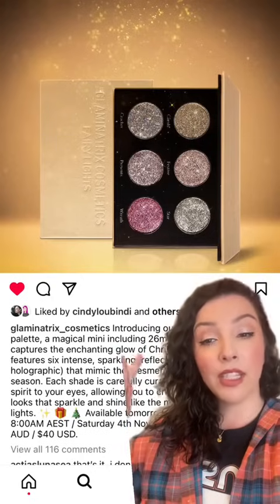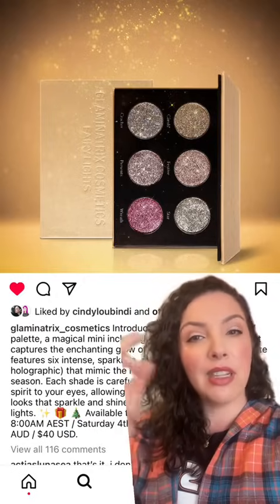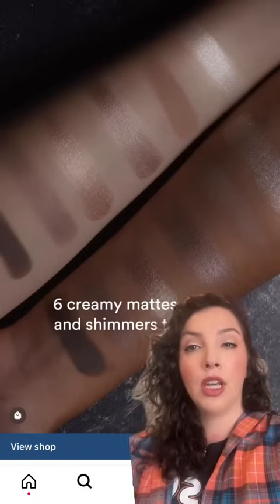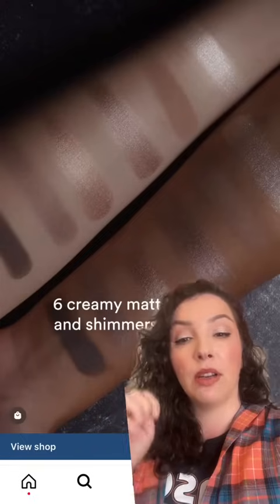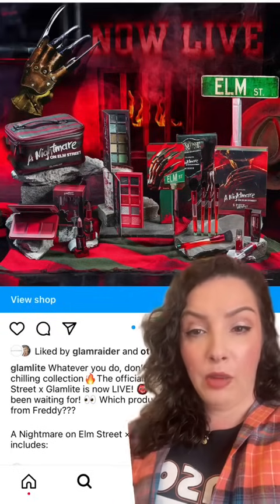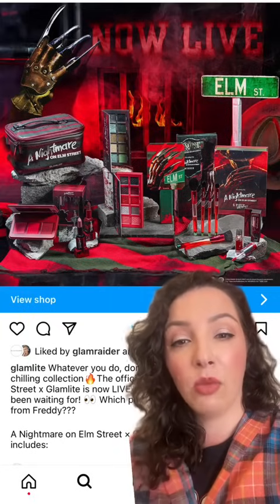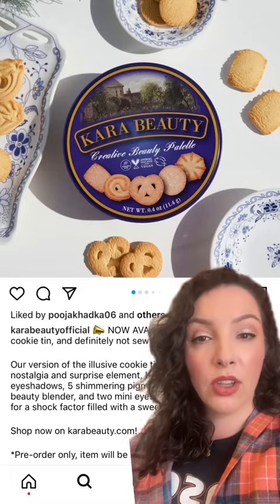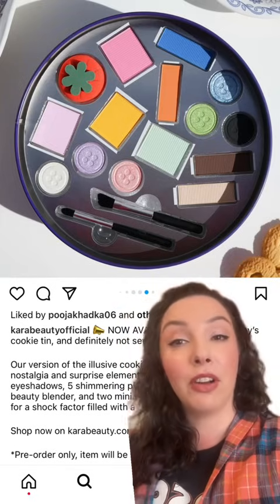New makeup of the week! 4 November 2023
Em Cosmetics Saturn’s Return Divine Skies Eyeshadow Palette (out now)
Painted Basic Canvas Palette (Launching 14 Nov on TikTok shop/15 Nov Painted.co)
Essence x Emily In Paris Collection (out now)
Glamlite x Nightmare on Elm Street Collection (out now)
Kara Beauty Creative Beauty Palette (out now)